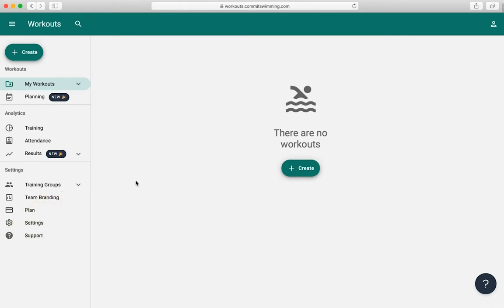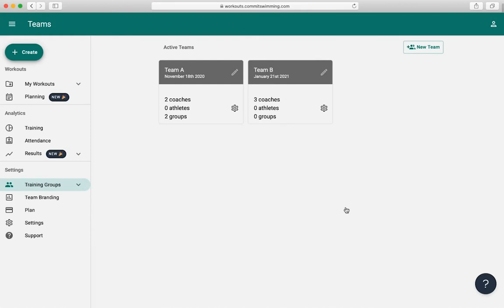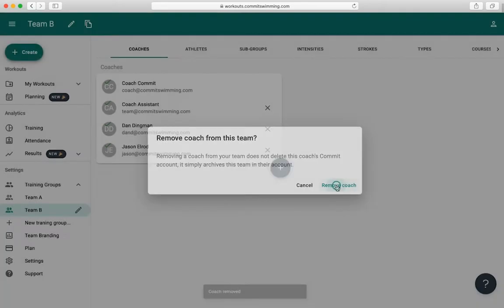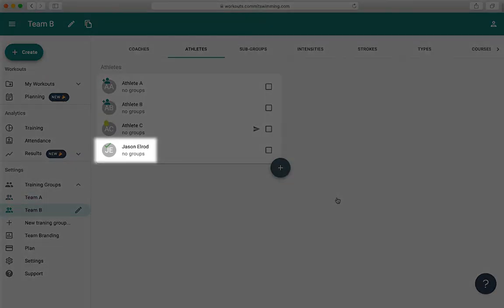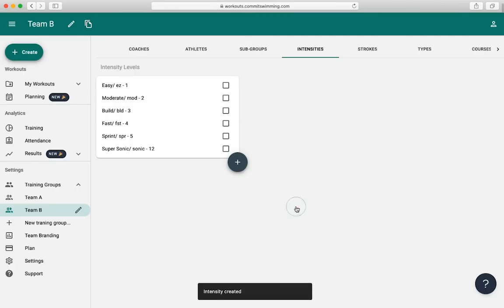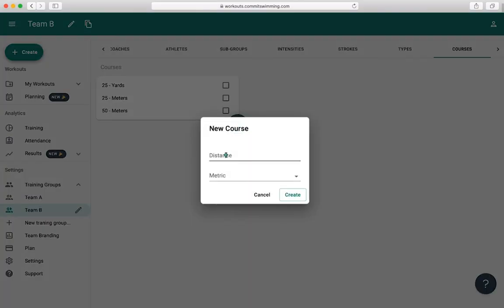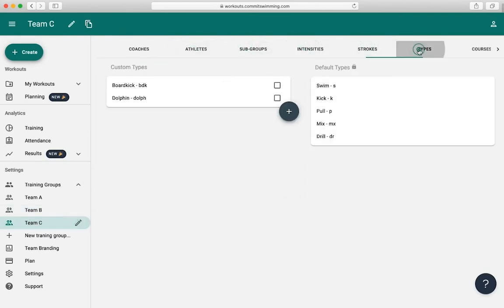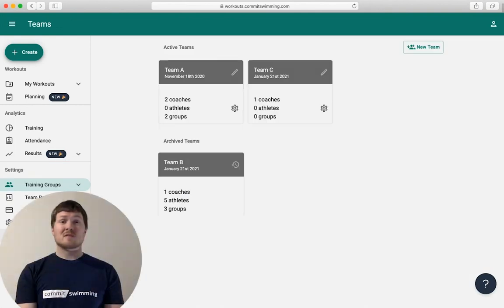Team Management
Learn how to Manage Teams and Training Groups in Commit.